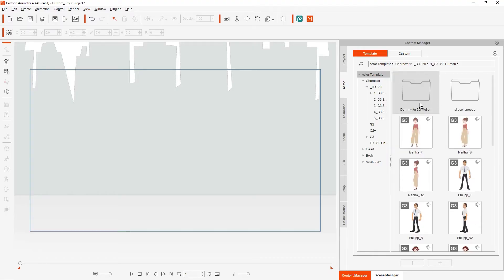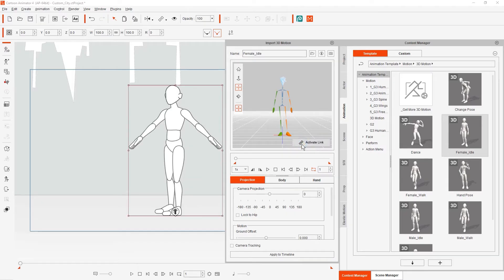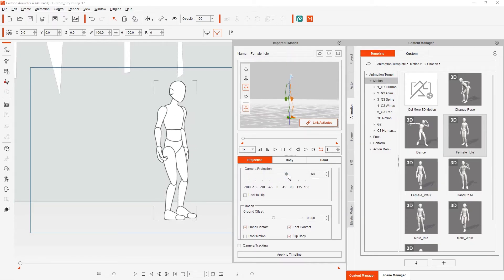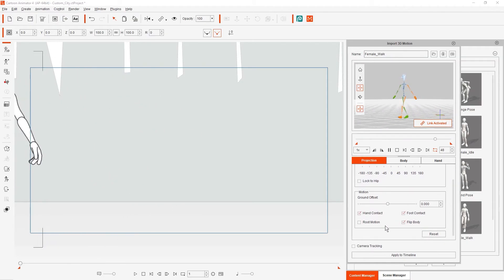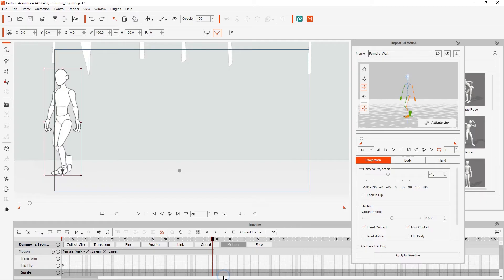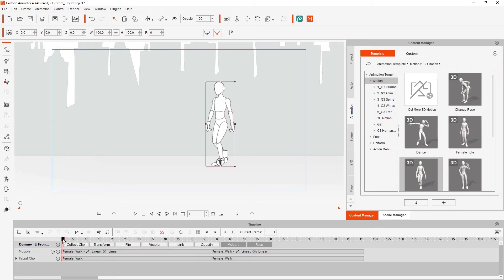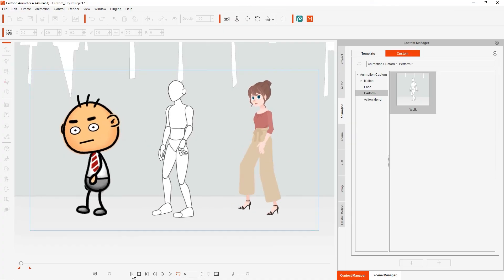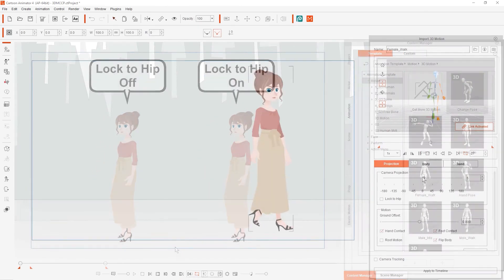Cartoon Animator 4 Tutorial - Getting Started with 3D Motion Converter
**Turn on subtitles for translation ( Available Language: 中文, English)
Learn from the Motion Sampler, Various 3D to 2D motions ready for you to try:

With the launch of Cartoon Animator 4.4, you now have the ability to apply 3D motions to your G3 characters in no time at all!  This innovative new feature allows you to expand your motion library with thousands more motions that will provide you with all that you need to add dynamic new life to your character movements.

This tutorial will introduce you to the basics of this fantastic new tool by providing you with the basic workflow on how to get started converting your 3D motions so they can be applied to your 2D G3 characters.  You'll also learn about how to save motions for future use and find other motion resources.

0:00 Intro
0:10 Basic Workflow
3:00 Saving Motions
4:45 Other Motion Resources